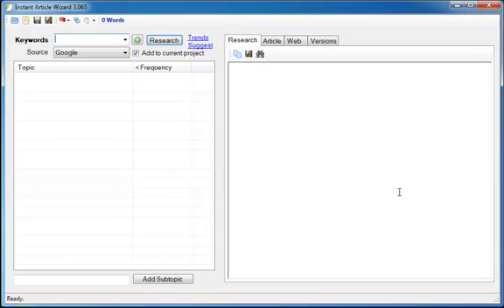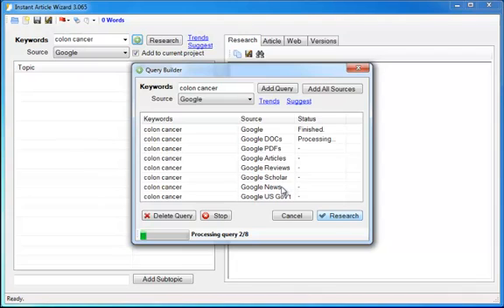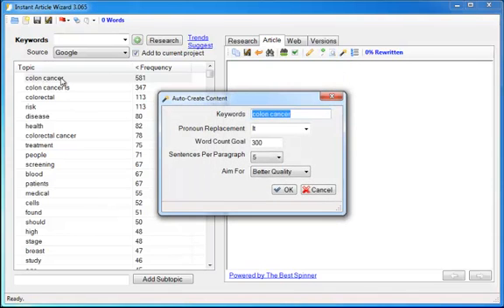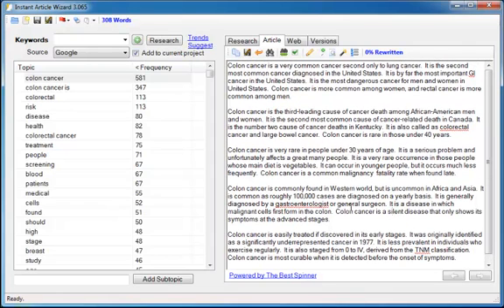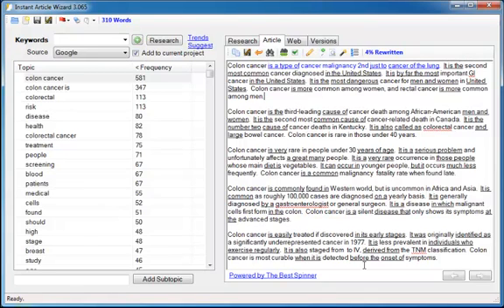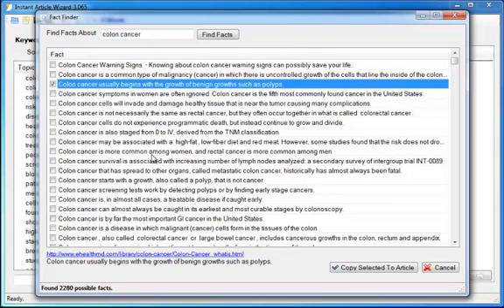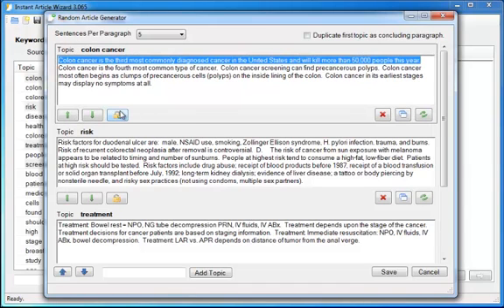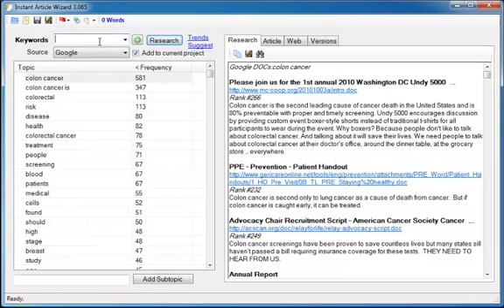Instant Article Wizard 3 Tutorial